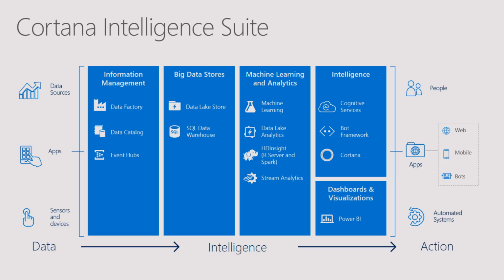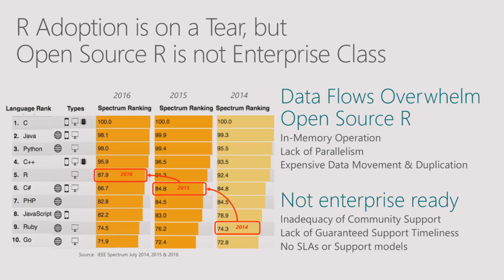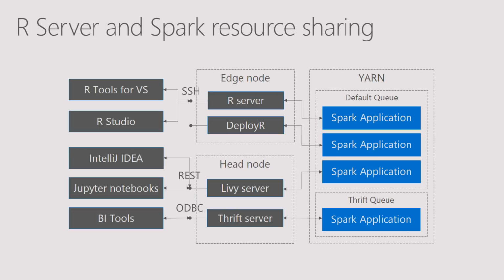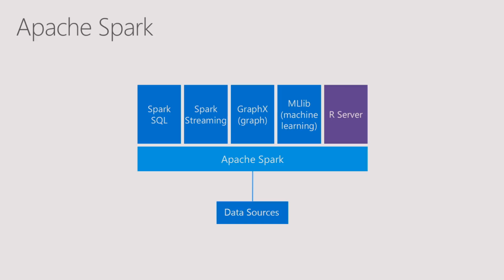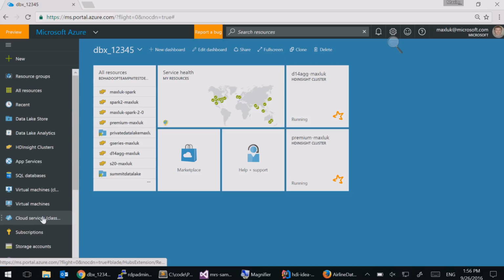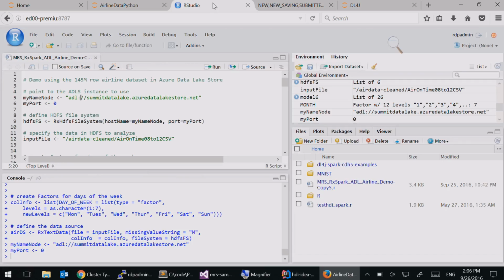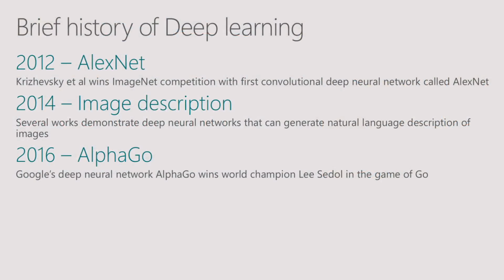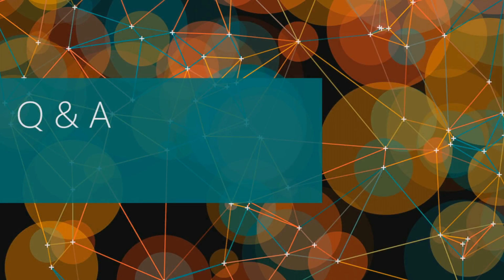Microsoft Machine Learning & Data Science Summit 2016 R and Spark as Yin and Yang of Scalable Machin